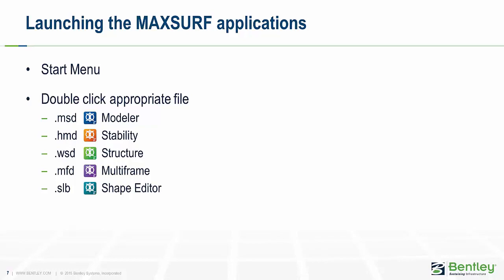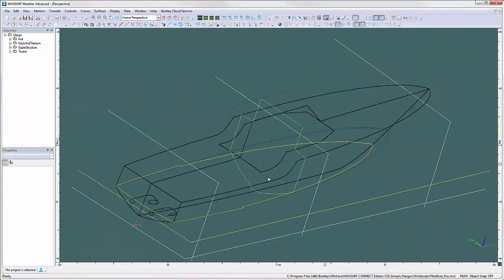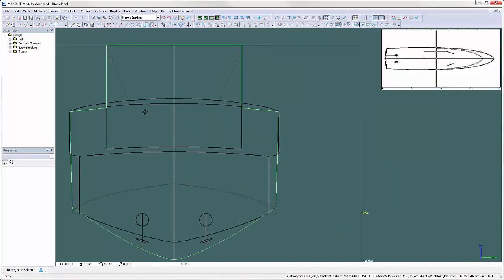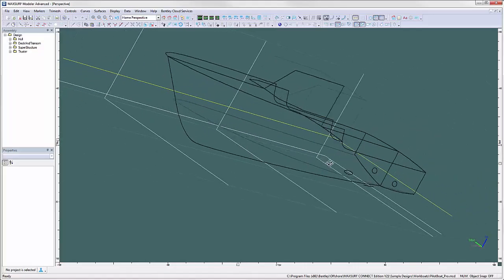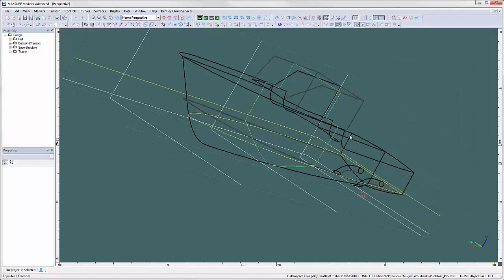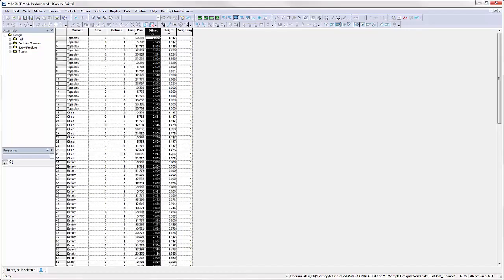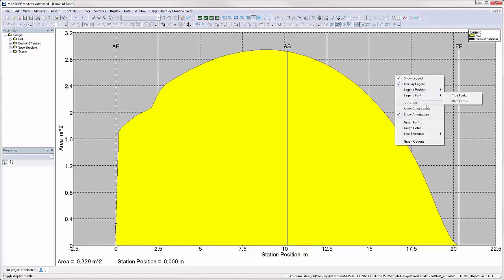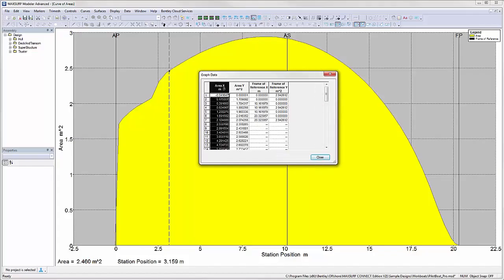MAXSURF QuickStart | Introduction to the MAXSURF Package | Launching the MAXSURF Applications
Lesson details
In this video, you will learn how to launch the different MAXSURF Applications. You will also learn how to navigate within the different applications.